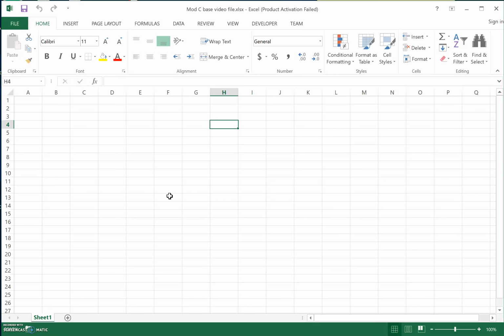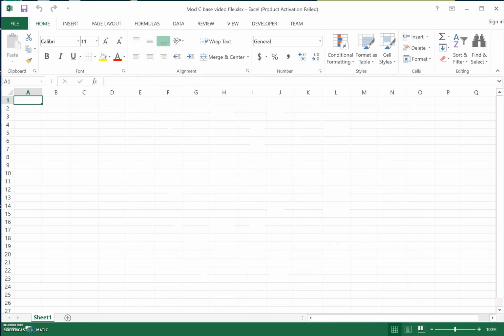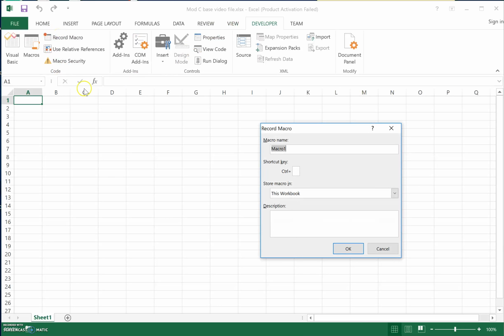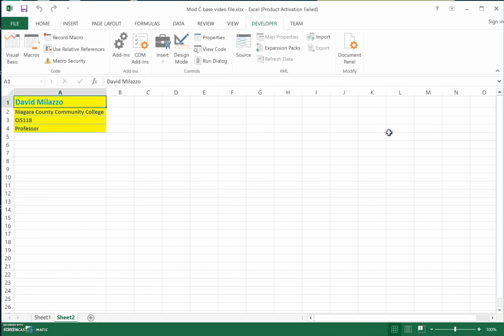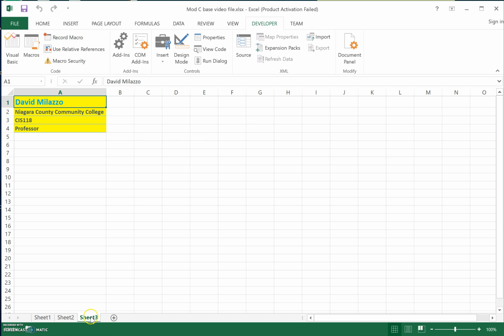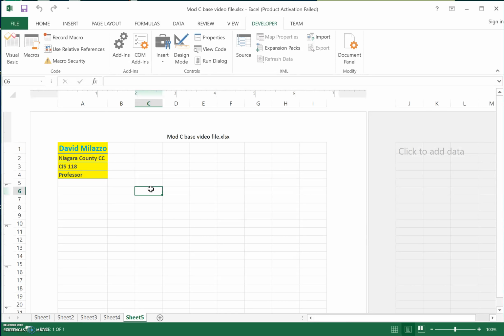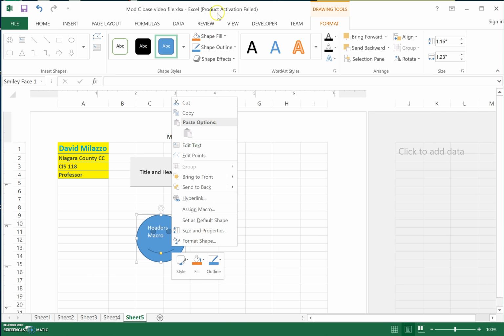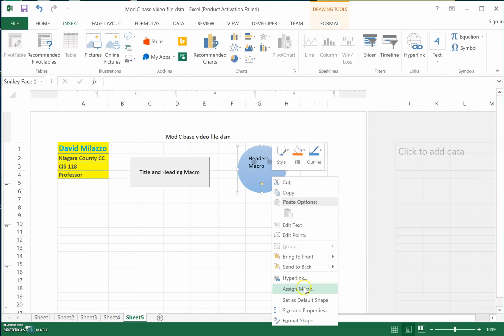Mod C video base file end of pt 1